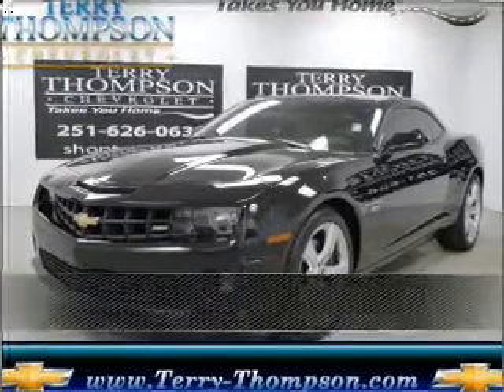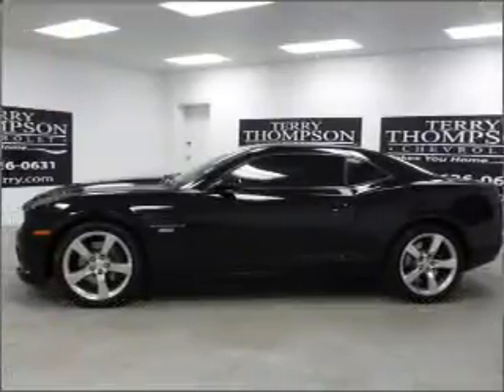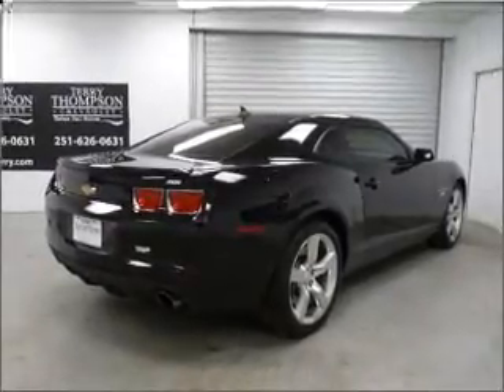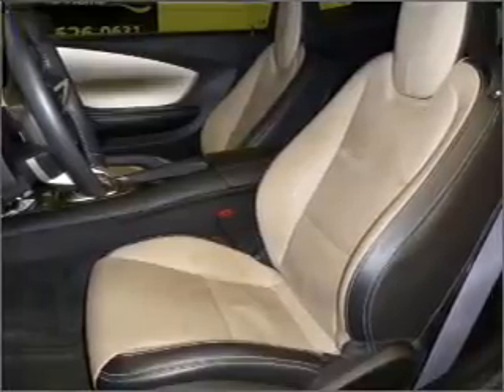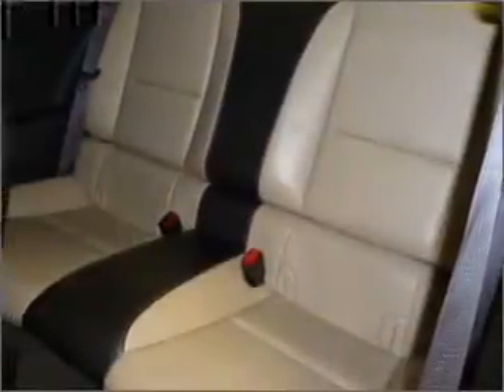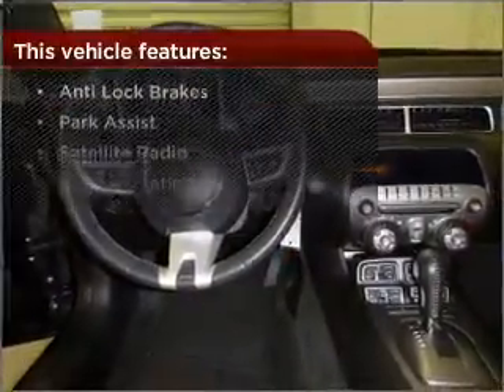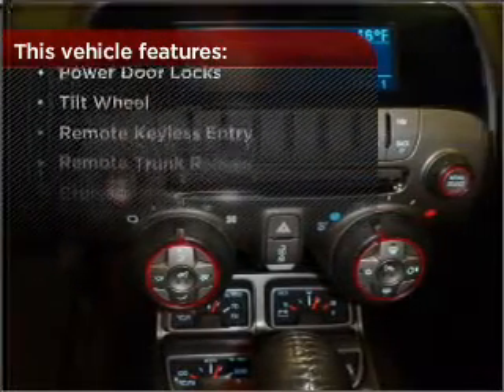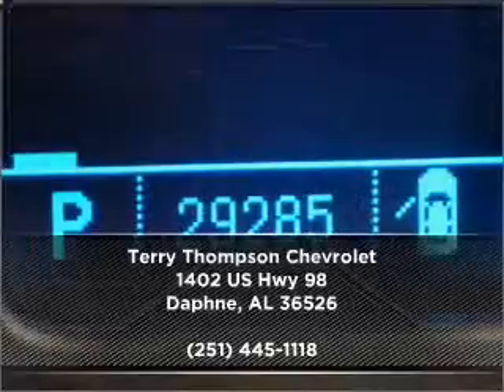2010 Chevrolet Camaro in Daphne, AL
1402 US Hwy 98
Daphne, AL 36526
2010 Chevrolet Camaro
6-Speed A/T
Mileage:29285